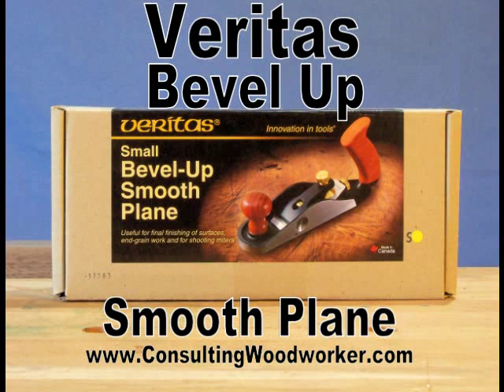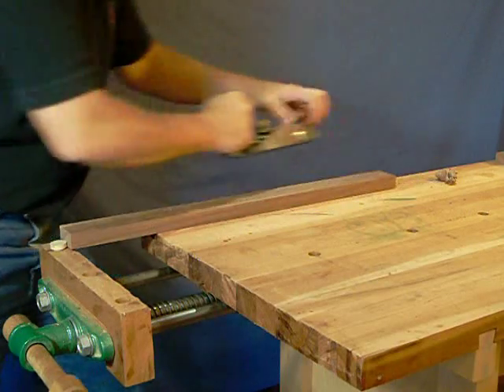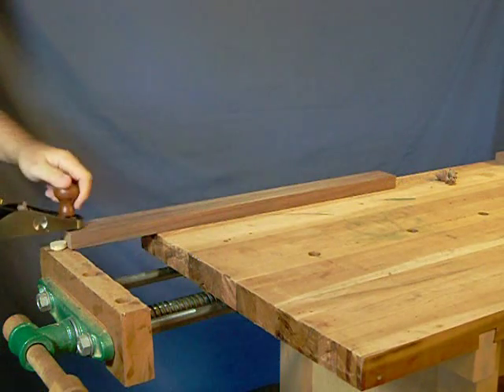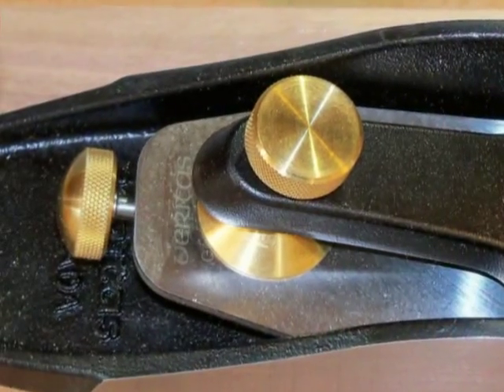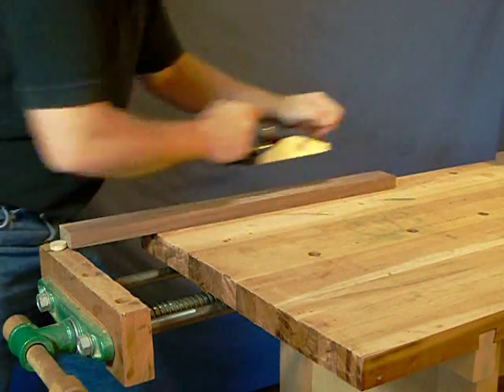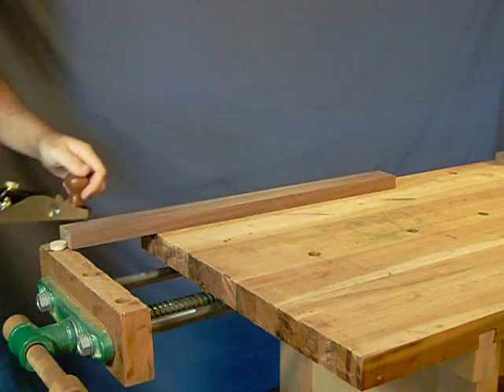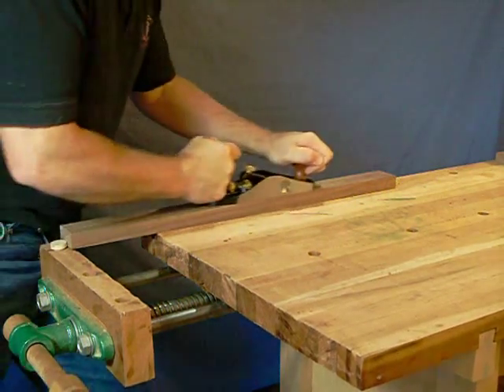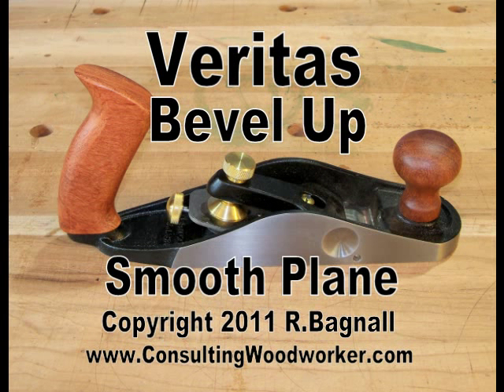I Test Lee Valley's Bevel Up Smooth Plane.mp4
A short review of Lee Valley's Veritas Bevel Up Smoothing Plane. They sent me one to test and review for you.
The low angle and up facing bevel keep the angle of attack quite low for very fine results.